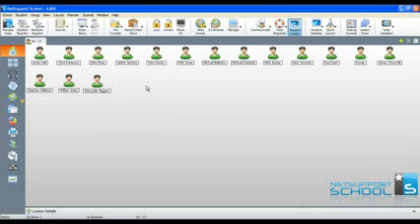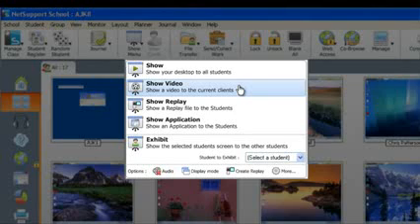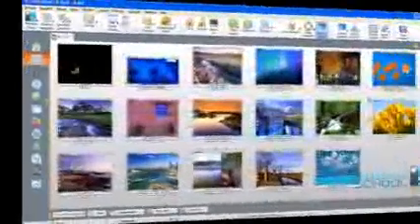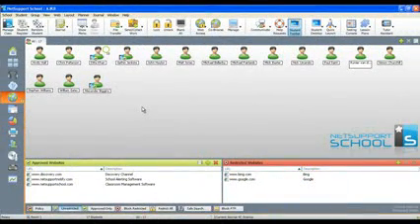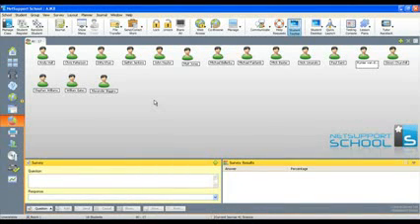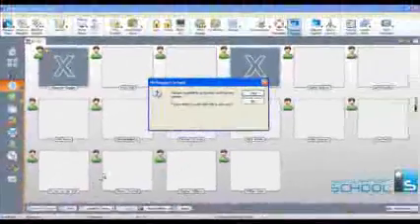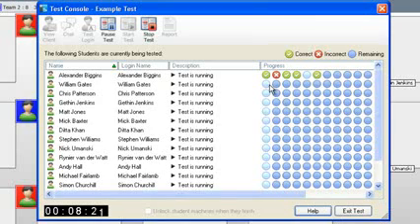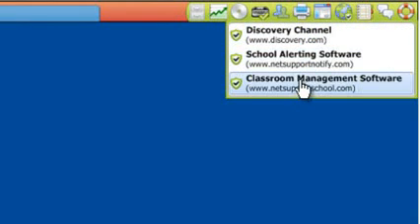NetSupport School Classroom Instruction and Monitoring solution Product Overview